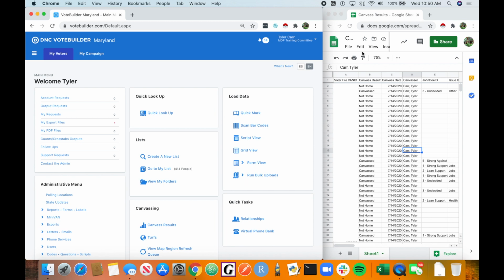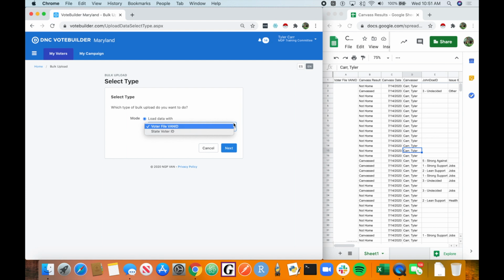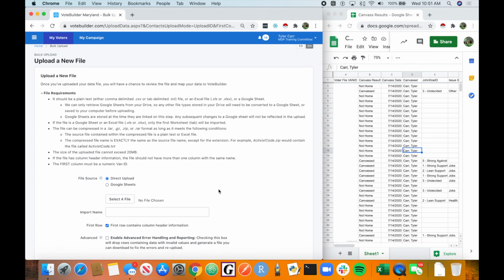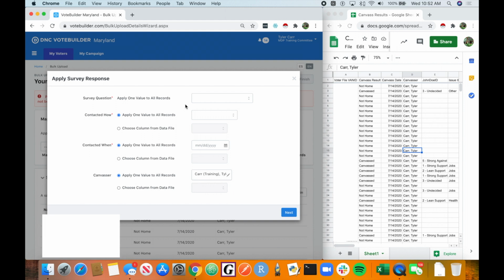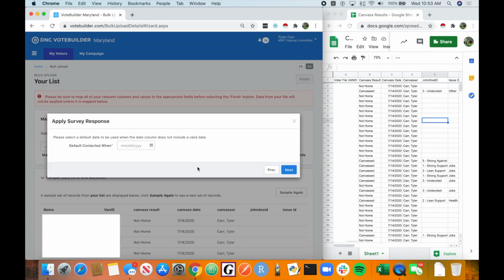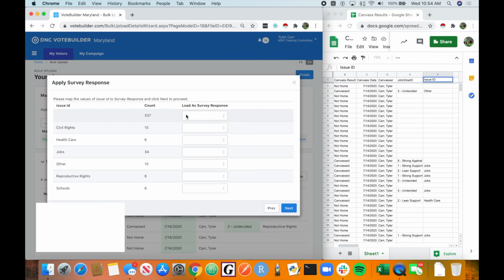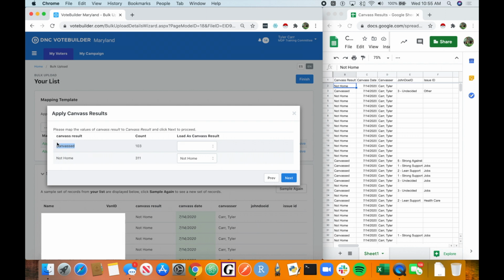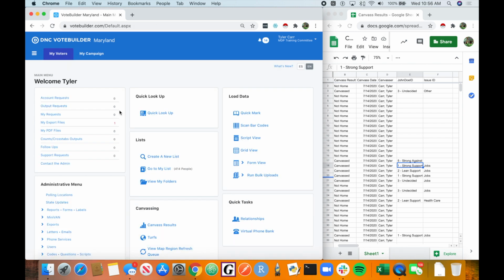How to Bulk Upload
Paid for by the Maryland Democratic Party, and not authorized by any candidate or candidate's committee. By authority of Robert J. Kresslein, Treasurer